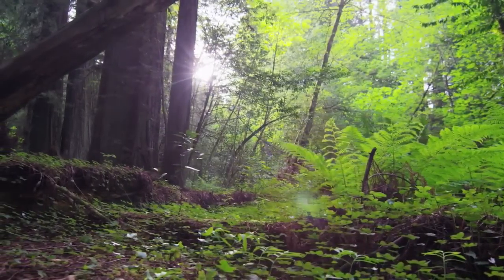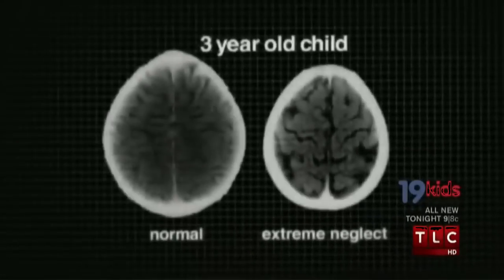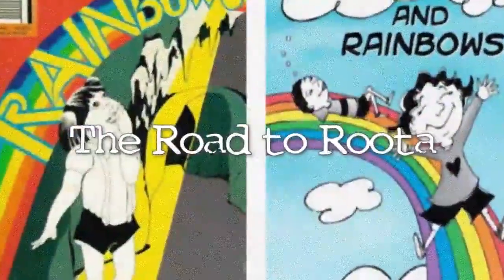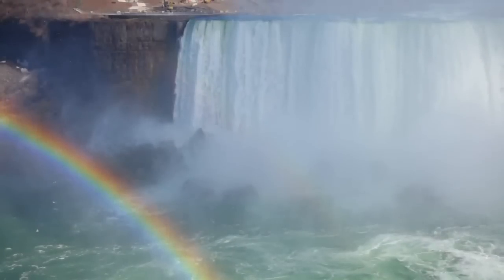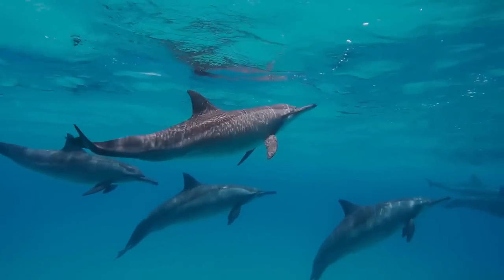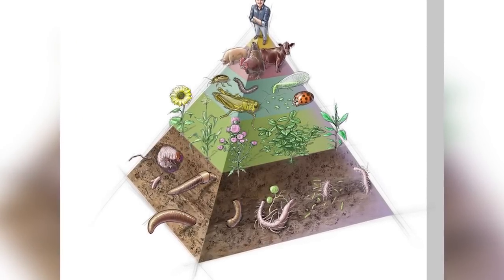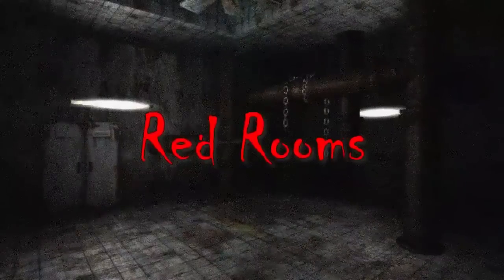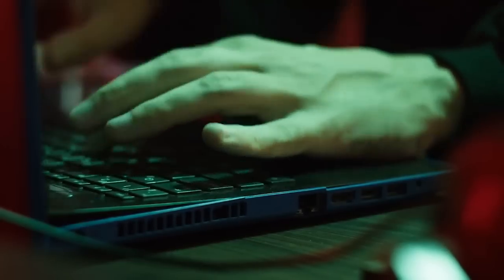The Conspiracy Iceberg Explained Part 4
LINKS TO OTHER PARTS OF ICEBERG:
Part 1: (I've changed my way of explaining things since. I was very blunt in this video)

Chapters:
0:00 - Intro
0:22 - Charles Fort
2:10 - Illuminati Blood Banks
3:16 - Spirit Science
3:58 - Plain of Jars
5:18 - The Beacon of Hate
7:14 - Feral Children
8:46 - Hitler Escaped Inside The Earth
9:12 - Deep Sea Lab Techs
10:10 - The Road to Roota
11:26 - The Cagots
12:32 - The USA is an Experiment
12:56 - The Dancing Plague
13:42 - Missing Children Forest
14:42 - Sacred Geometry
15:14 - Black Pope Prophecy
16:06 - DMT Beings
16:50 - Thule
17:24 - Panspermia
18:02 - WebDriver Torso Codes
18:52 - Die Glocke
19:46 - Neuroplasticity
20:18 - Lake Baikal
21:32 - Bovine Poisoning
22:02 - Shaver's Writings
22:40 - P*** Control
23:02 - Oz Factor
23:42 - Dolphin Intelligence
24:24 - Montanism
24:54 - Fullcanelli
25:52 - French Viper Releases
26:22 - Grey Goo
27:02 - Stone Spheres of Costa Rica
28:18 - Mach's Principle
30:00 - Deep Ecology Fa**ism
30:34 - Sinkholes
31:36 - Voynich Manuscript
32:58 - Roanoke
34:28 - Max Spiers
35:48 - John Titor Project
36:40 - Red Rooms
38:34 - Enneagram
39:02 - Outro